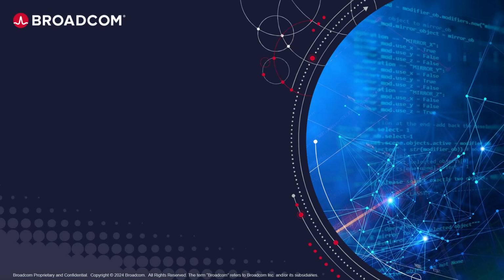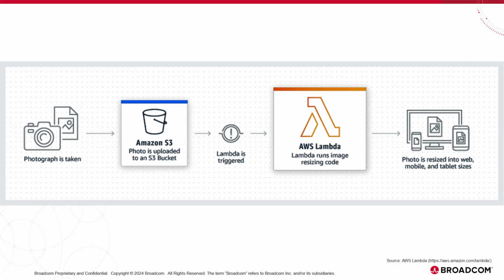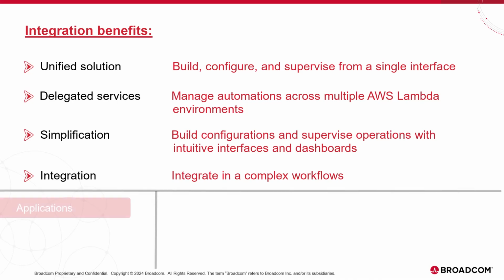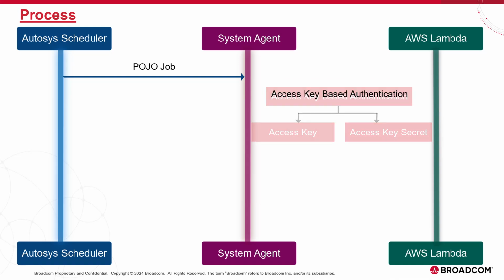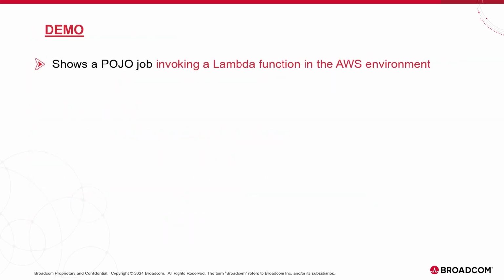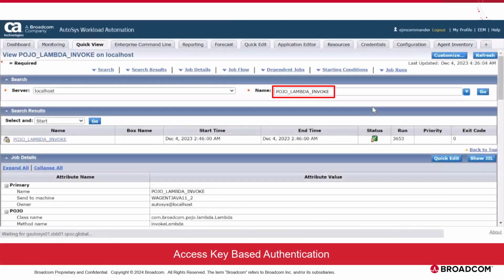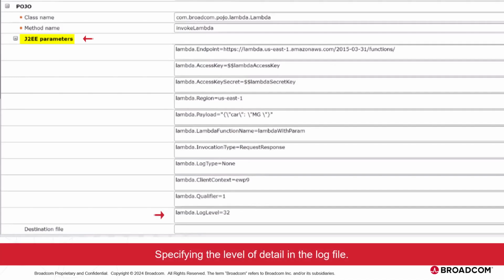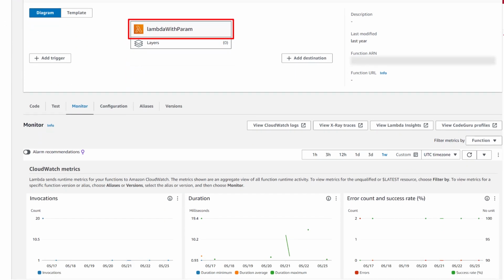AutoSys Cloud Integration with AWS Lambda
This video highlights the benefits of integrating AutoSys with AWS Lambda. It explains the components and offers a step-by-step installation, configuration, and usage guide.